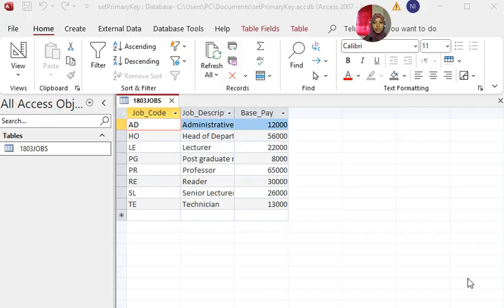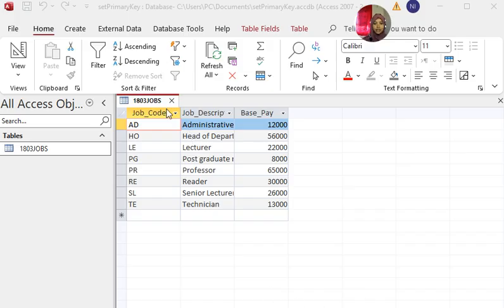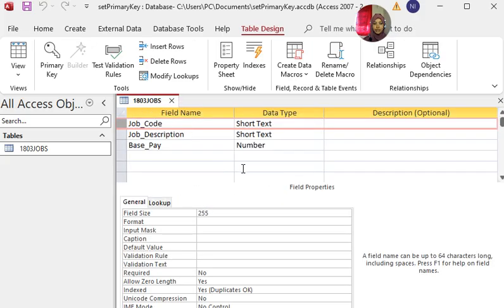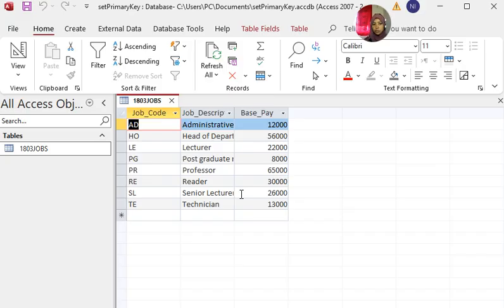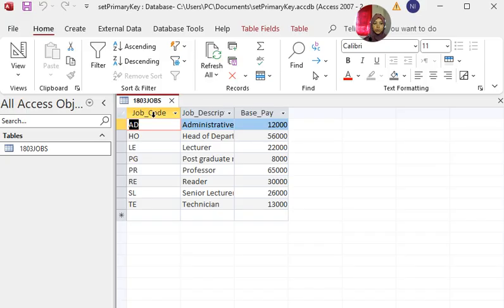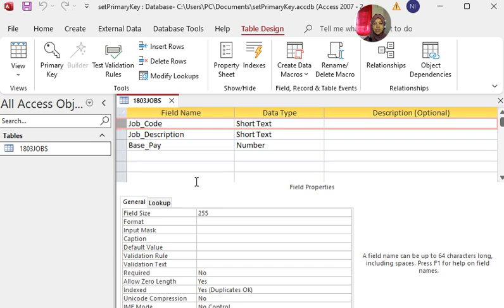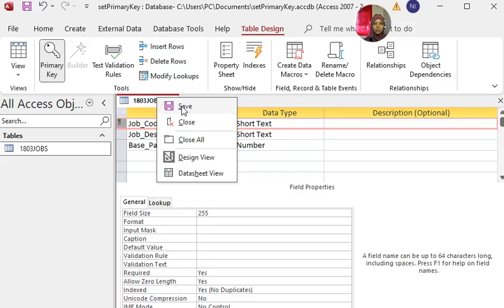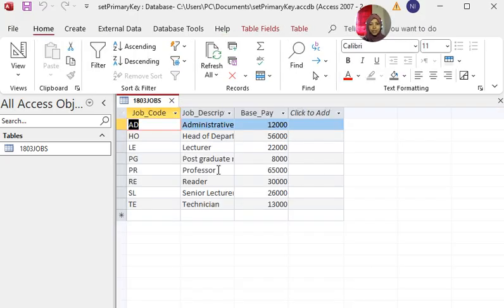how to set primary key MS access database tutorial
In this video tutorial, you will learn how to set a primary key.
A primary key serves as identifier for records, in MS access tables.  Learn, how to set  primary  key in MS access tables, step by step.